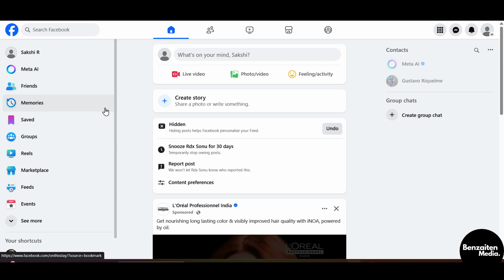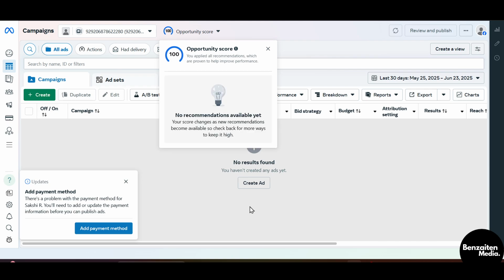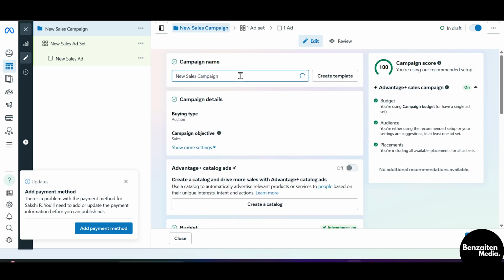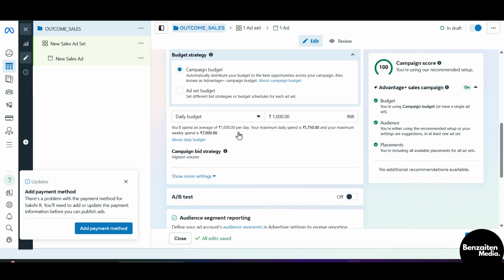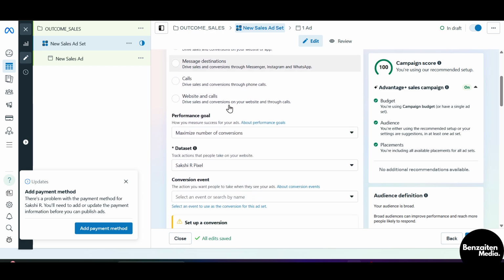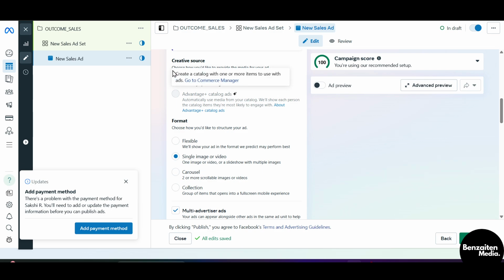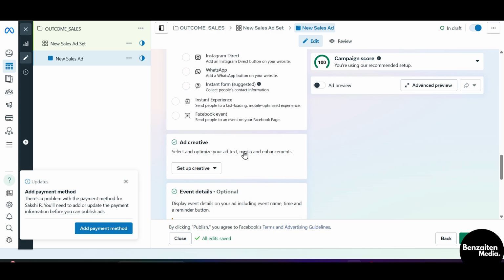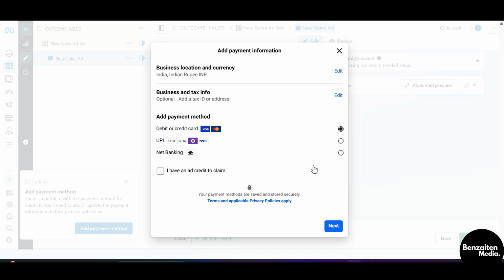How to Create Facebook Call-to-Action (CTA) Buttons in Facebook Ads and Posts: 2025 Full Guide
🎯📱 Want to boost engagement and drive action with Facebook Call-to-Action (CTA) buttons ? This comprehensive guide for 2025 will walk you through creating and optimizing CTAs in both Facebook Ads and organic posts. Whether you're promoting a product, growing your email list, or driving traffic to your website, this tutorial ensures you can create compelling CTAs that resonate with your audience and deliver results.

🔍 What You’ll Learn in This Guide:
✅ How to add CTA buttons to Facebook Ads and organic posts
✅ Steps to choose the right CTA for your campaign goals
✅ Tips for designing high-converting CTAs
✅ Best practices for testing and optimizing CTA performance

This guide is perfect for marketers, businesses, and content creators looking to enhance their Facebook campaigns with effective CTAs. With clear instructions and actionable tips, you'll learn how to create CTAs that drive clicks, conversions, and engagement.